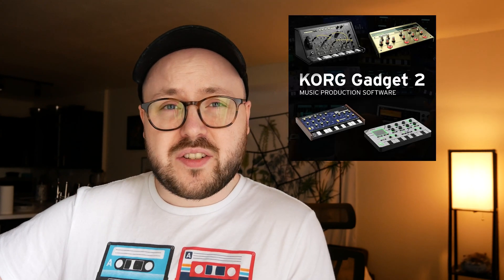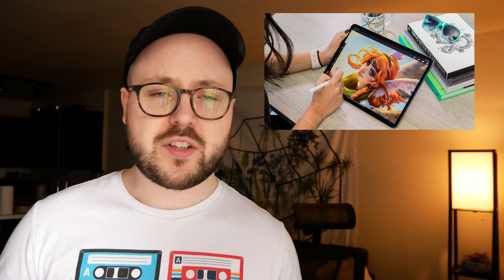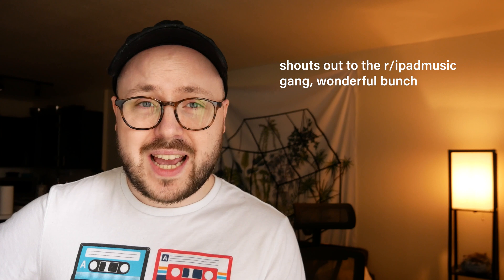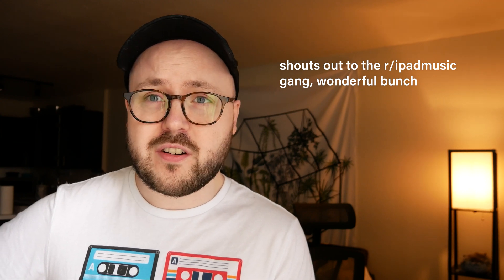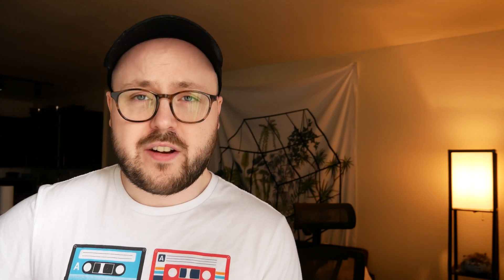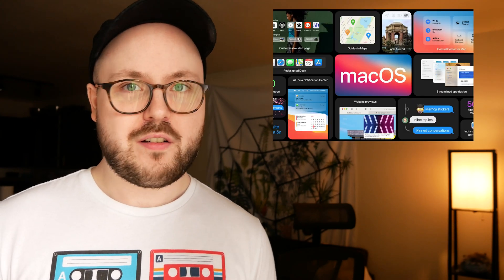M1 iPad Pro, What's Going On?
The new iPad Pros with the M1 processor have been announced. The 12.9 Inch model has an XDR display, and the 1tb models of both 11 and 12.9 inch include 16gb of ram.. in an IPAD?

Where is the software to match this hardware? What's going on?